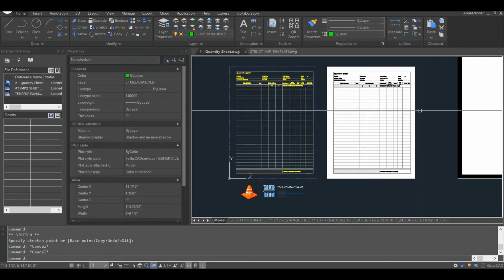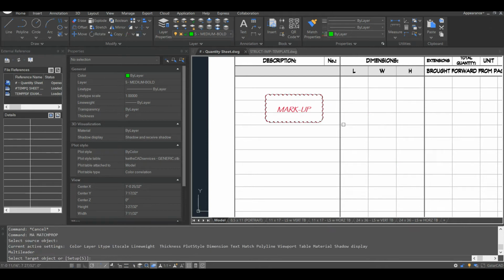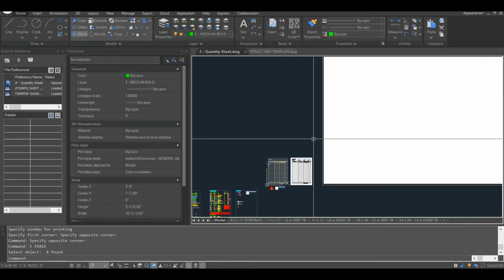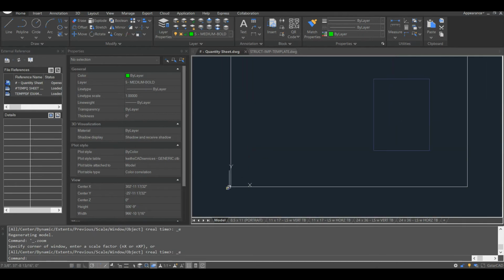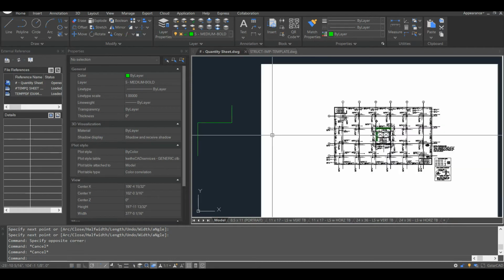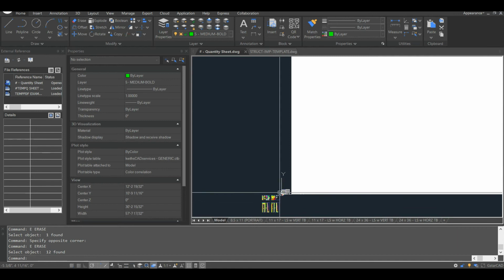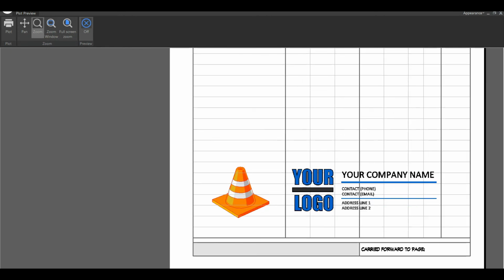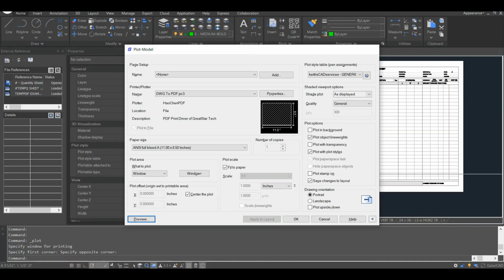5 Unconventional uses for AutoCAD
In this video I'll show you 5 unconventional uses for AutoCAD:
Word Processing
PDF Mark-ups
Printing PDF's
Construction Estimating
Simple Graphic Design